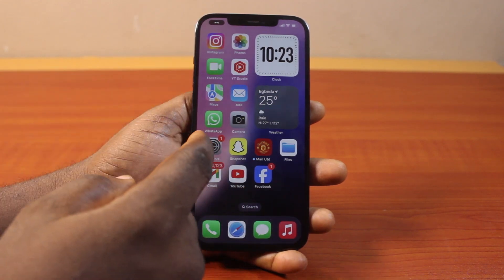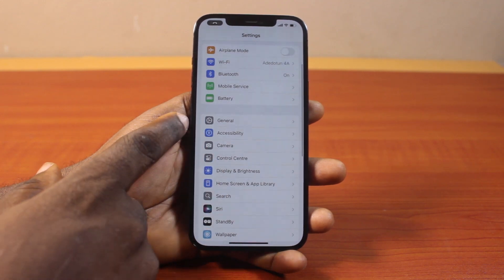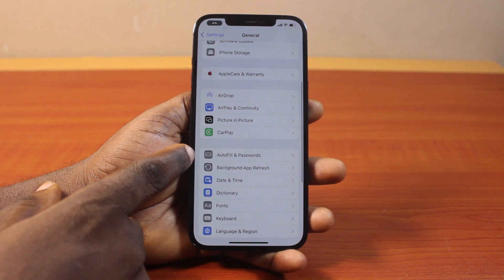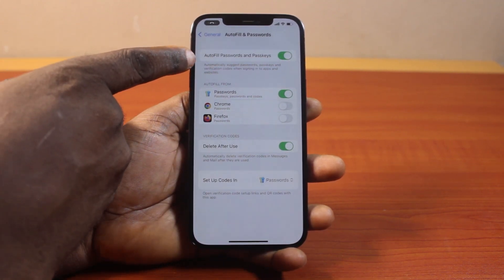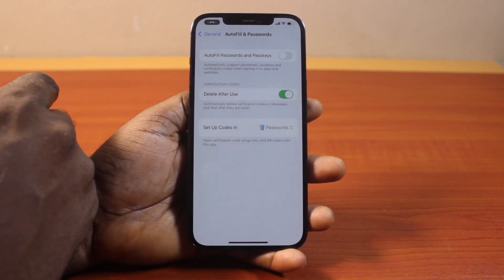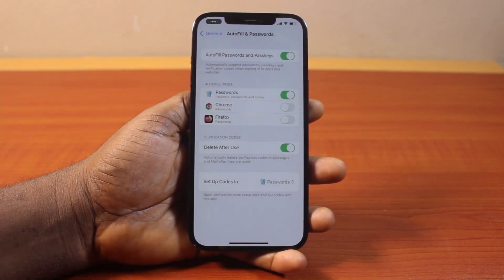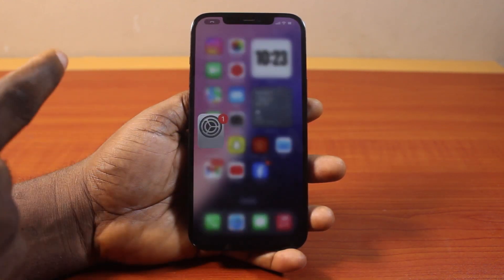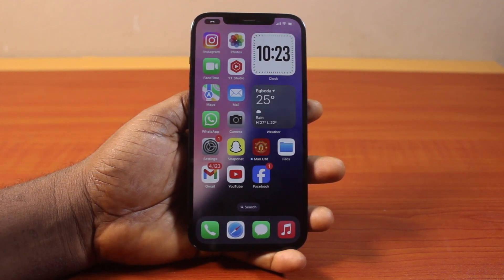How to Enable AutoFill Passwords & Passkeys on iPhone 12 [All Series]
Here in this video, you will learn how to turn on or enable autofill passwords & passkeys on your iPhone 12 on iOS 18. This works on all iPhone models either with Touch ID or Face ID. This will help you to autofill online forms or log into an online account using saved passwords and passkeys on your iPhone.